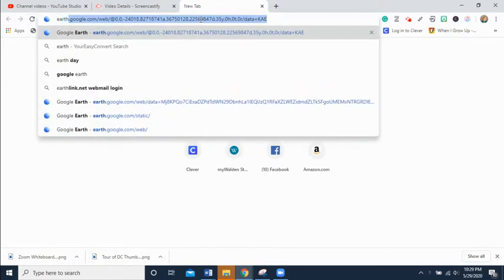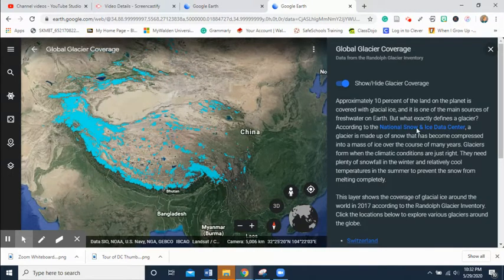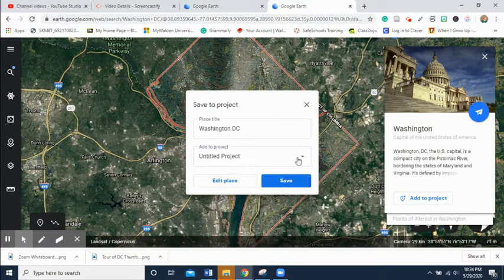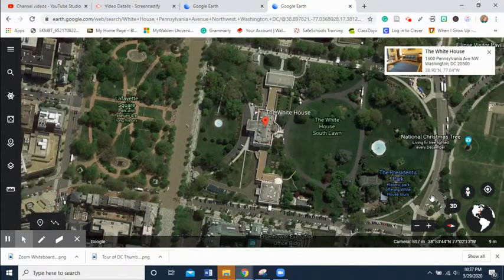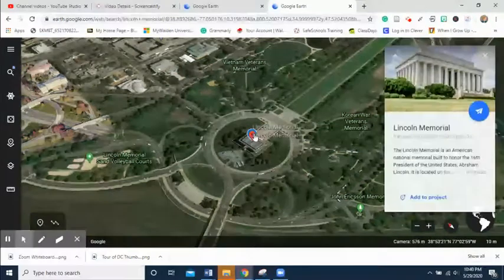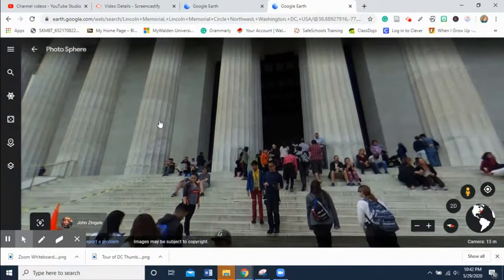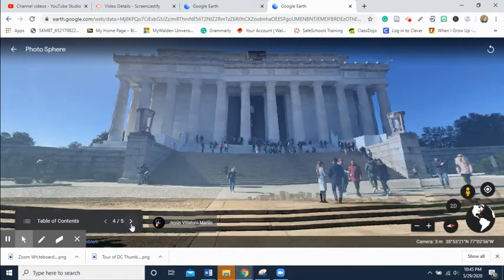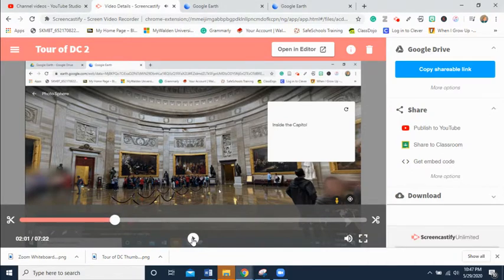How to Create Virtual Tours and Field Trips